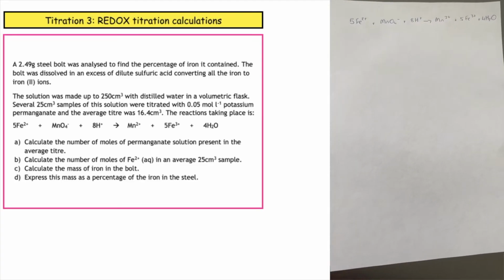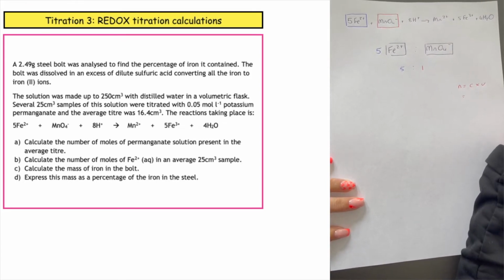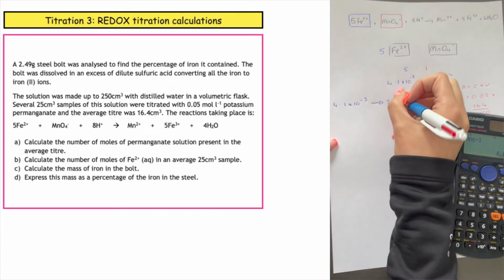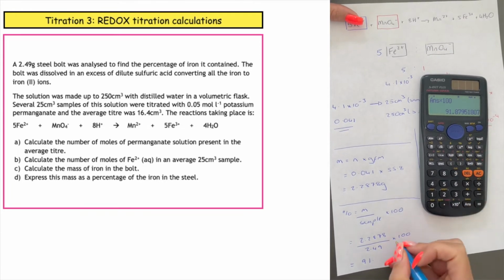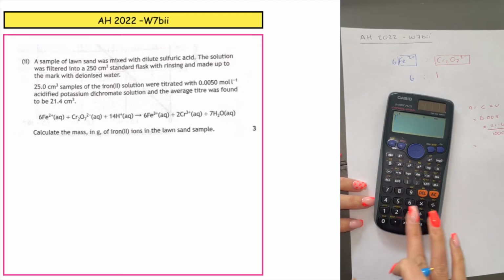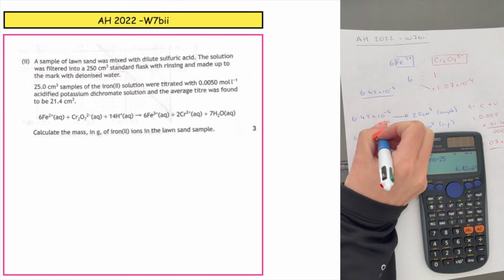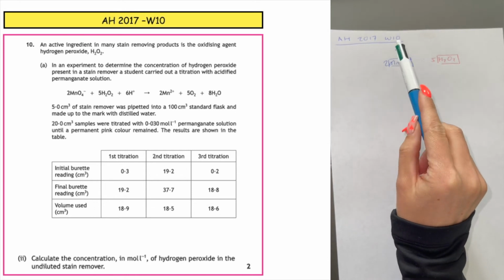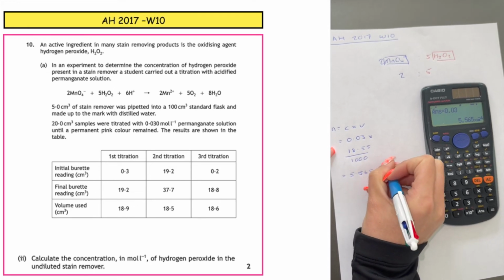Titration 3: REDOX titration calculations | AH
In this video learn how to complete a REDOX titration calculation by:

1. Combing to create REDOX (not in video this is higher concept)
2. Identify your reacting ions
3. mole ratio
4. Calculate the number of moles of ions in burette used
5. scale for other entity using mole ratio
6. This number of moles are found in sample; you MUST scale for standard flask
7. Calculate the mass using the number of moles in standard flask and GFM
8. % mass = mass / sample x100

PPQ worked through are:
AH 2022 - W7bii
AH 2017 W10aii